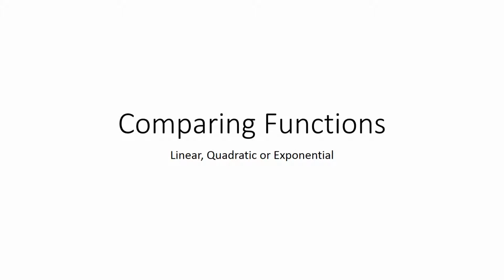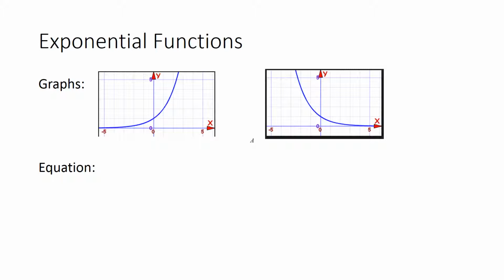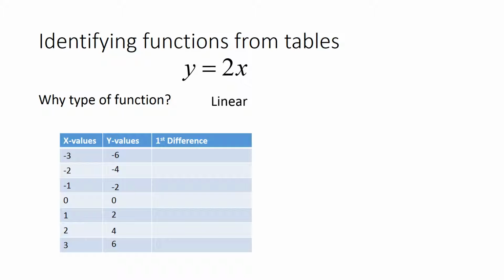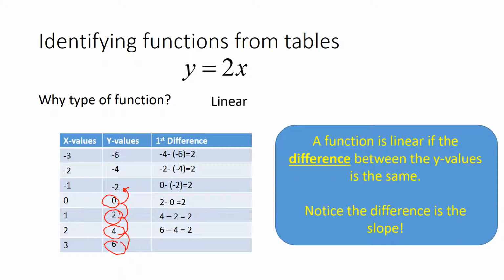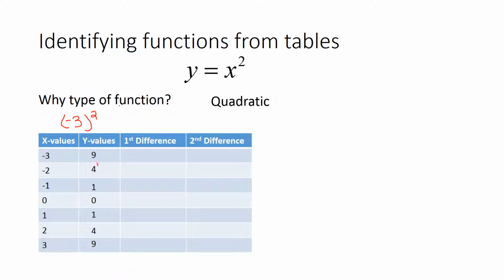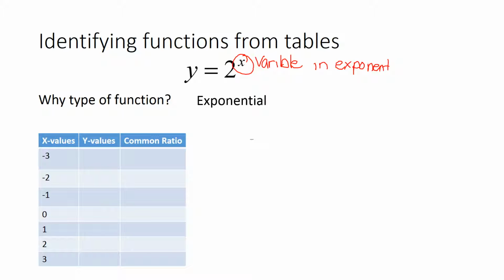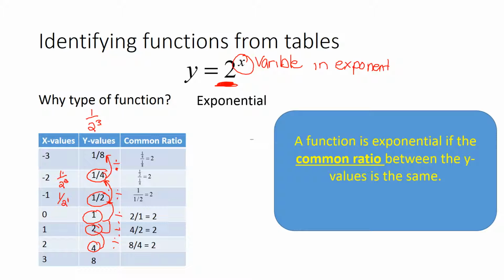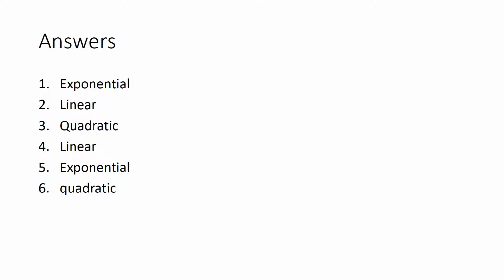Comparing Functions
Distinguishing between linear, exponential and quadratic